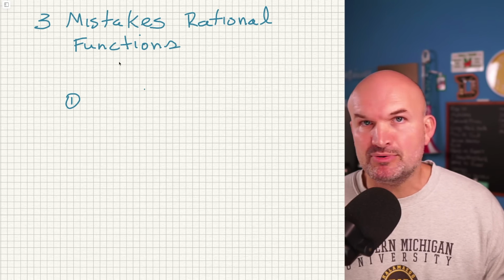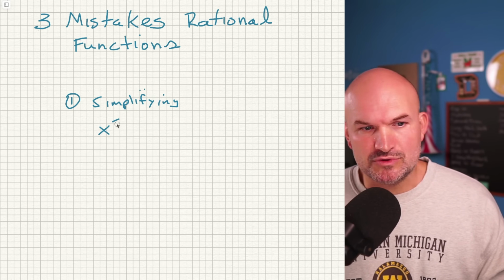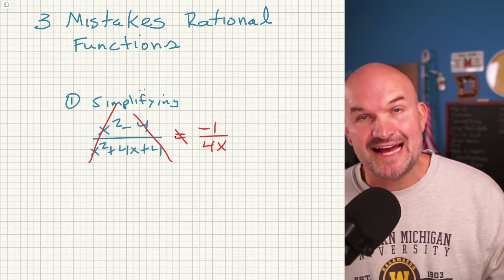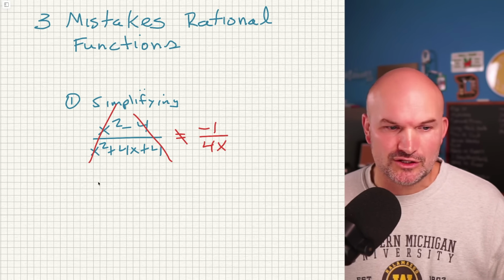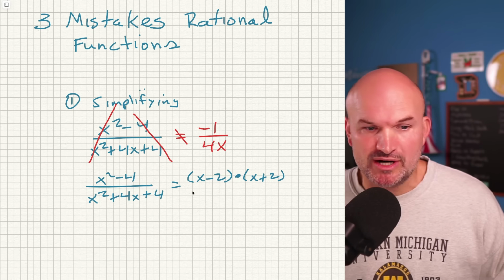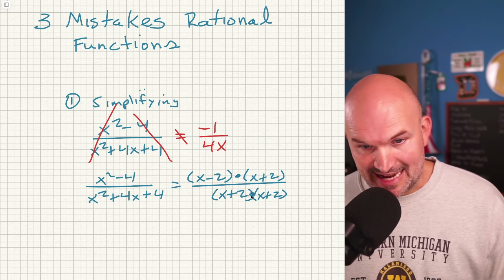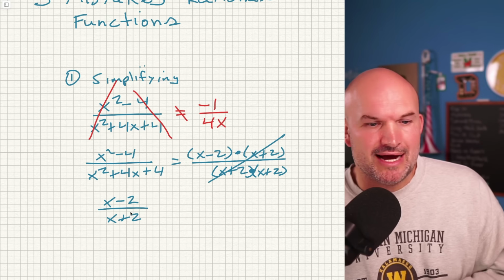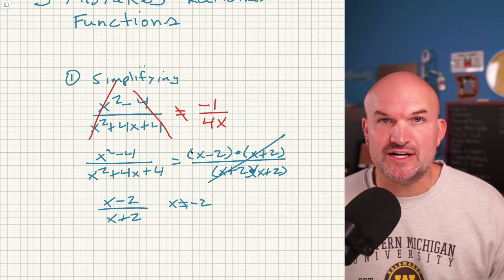Stop Canceling Terms Wrong | Rational Expression Mistakes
In this math tutorial, we address common mistakes when simplifying rational expressions. We'll focus on the "simplifying" error and demonstrate how to correctly simplify expression by identifying and canceling out common factors. Understanding these concepts will help you improve your algebra skills.